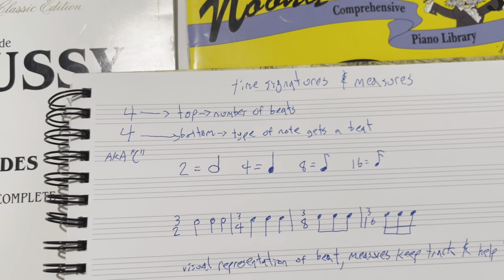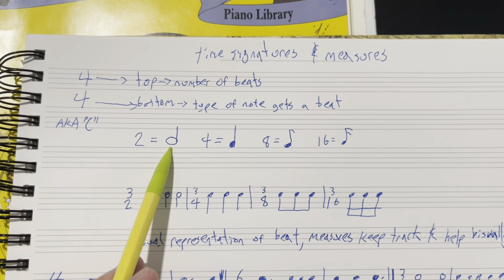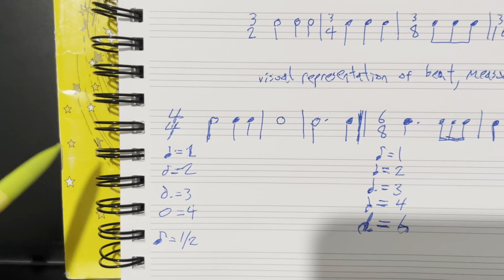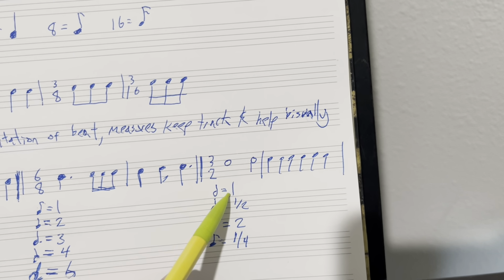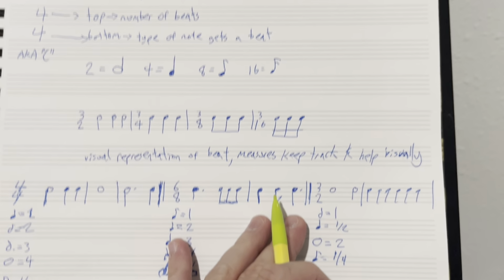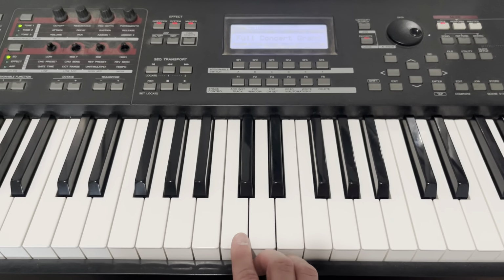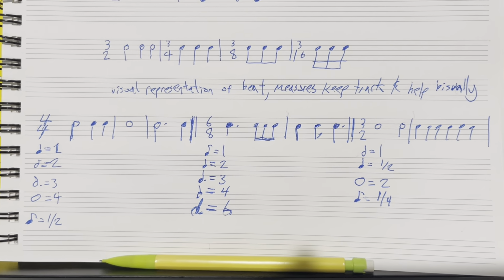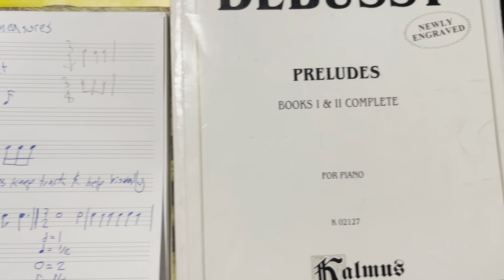Piano Lessons with Elvin - How to Read Music: Time Signatures & Measures (Ep 20)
Hope you enjoy! Please comment, if you have any questions - I’ll try to answer them all. See ya at the next lesson! Be sure to practice ☺️